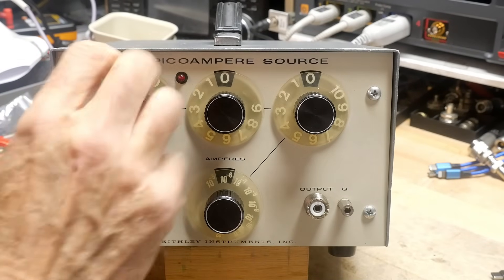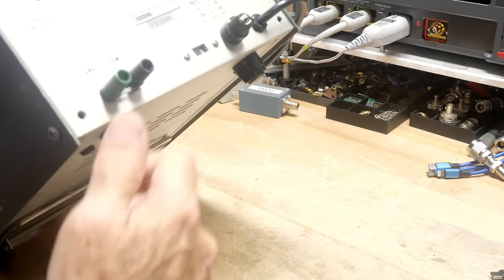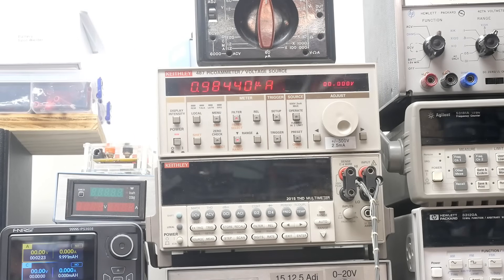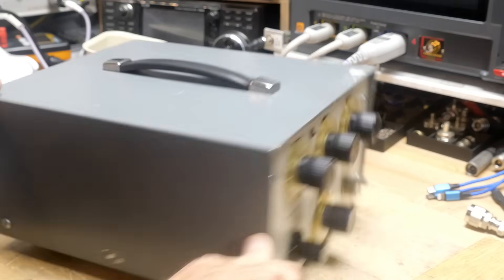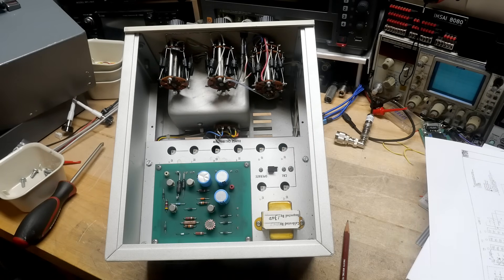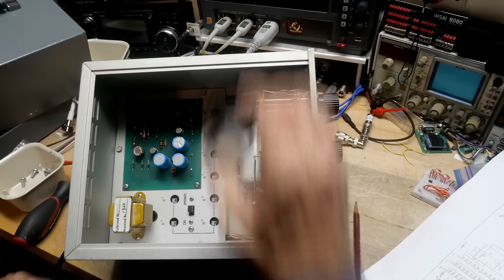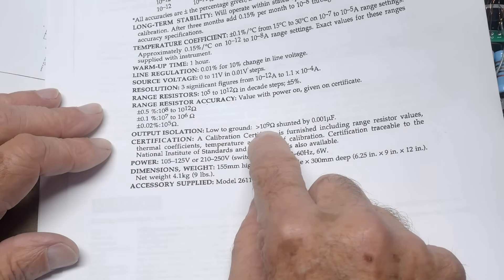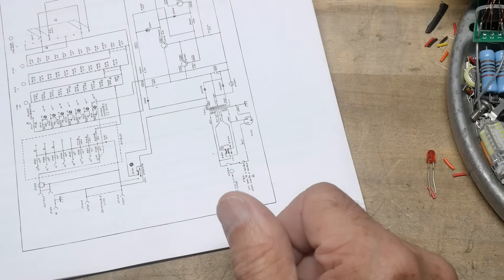#2475 Keithley 261 Picoampere Source (part 1 of 2)